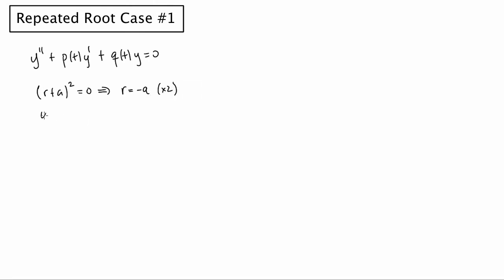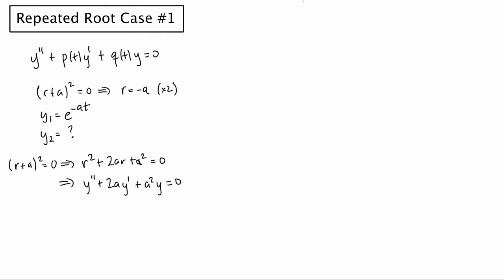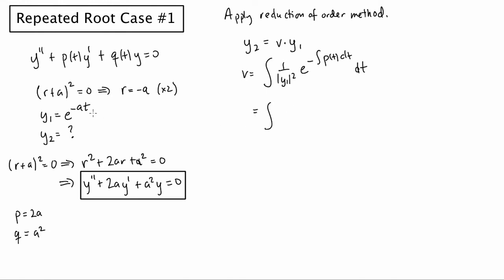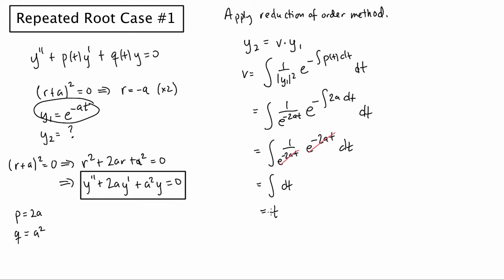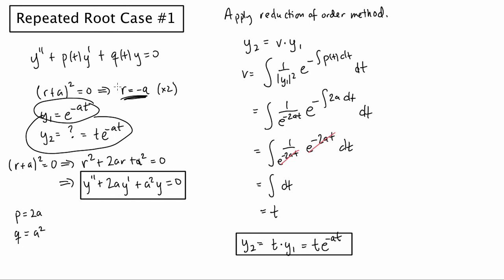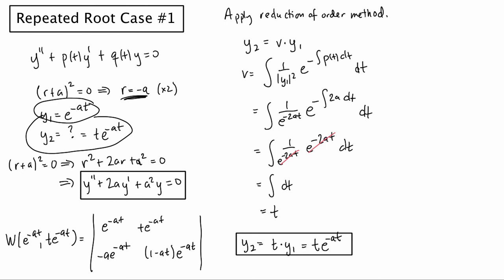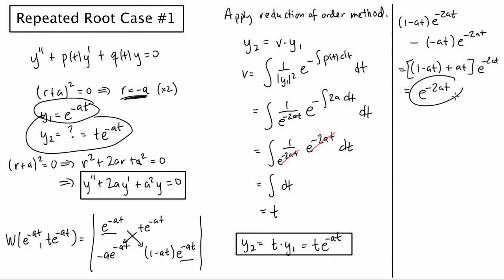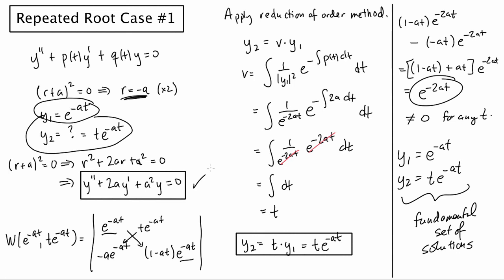24 Repeated Roots #1